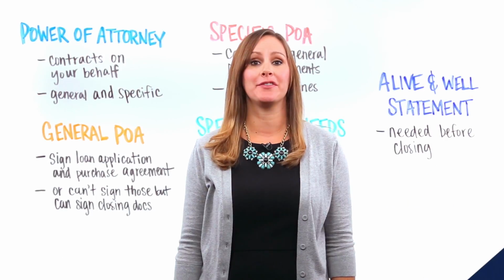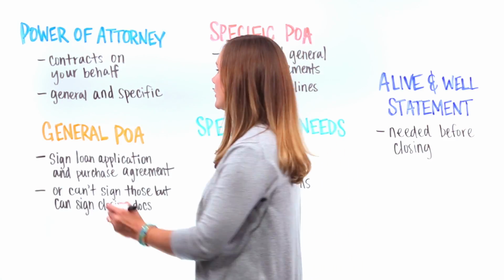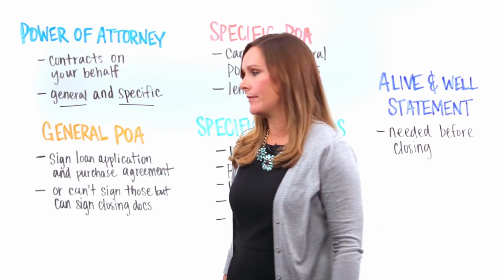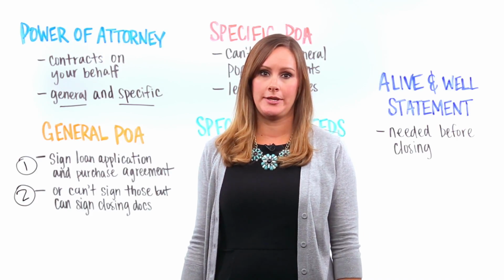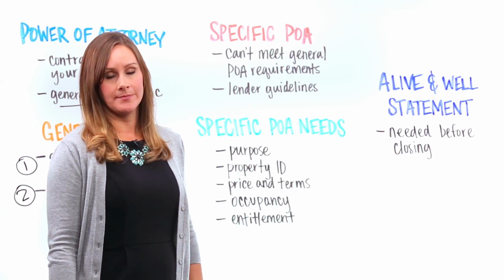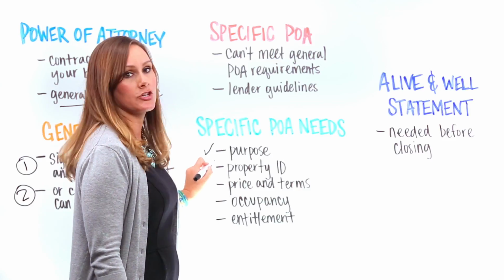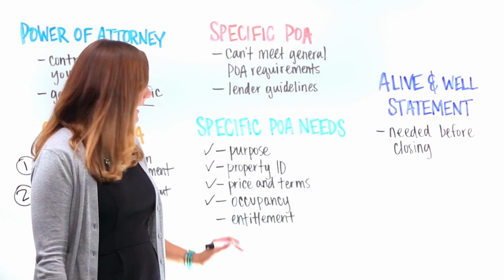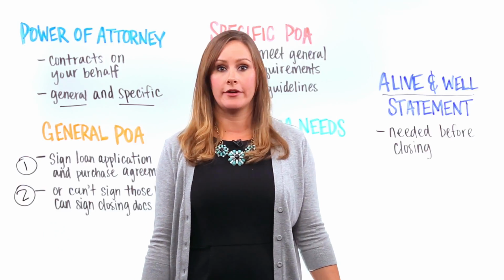How Servicemembers Can Use Power of Attorney (POA) with VA Loans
Power of Attorney (POA) is a common legal tool used by VA borrowers that allows for the buyer to designate someone who can enter into a contract on their behalf. There are a couple of types of POA that a buyer can use, and each has its own circumstances, but two types of POA can keep a VA buyer's loan on track.

Active duty borrowers and deployed borrowers who cannot be present to sign documents should know which type of POA to use before starting the VA loan process.

Time Stamps
0:11 - Homebuying While Deployed
0:36 - General Power of Attorney
1:20 - Specific Power of Attorney
1:40 - Lender Guidelines
1:56 - Specific POA Information

VeteransUnited.com | 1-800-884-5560 | 1400 Veterans United Drive, Columbia, MO 65203
Veterans United Home Loans NMLS #1907 A VA approved
Licensed in all 50 states.
Equal Opportunity Lender